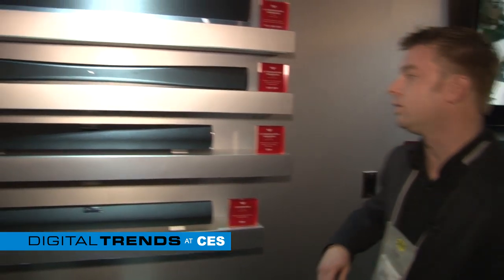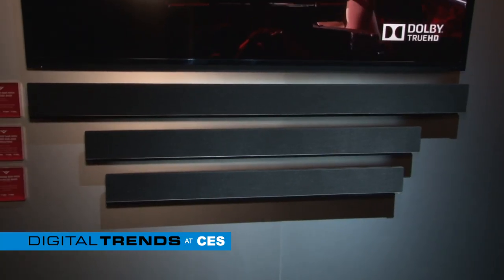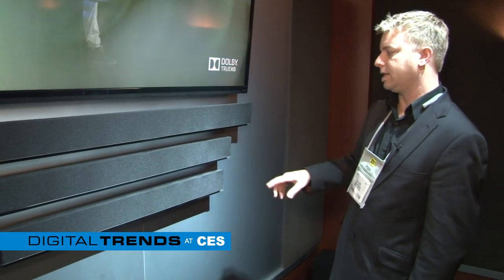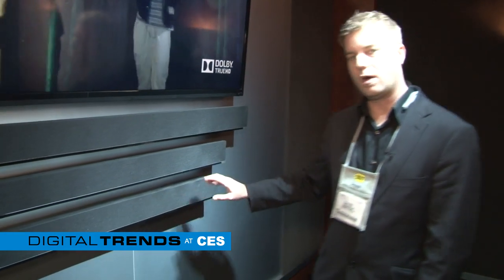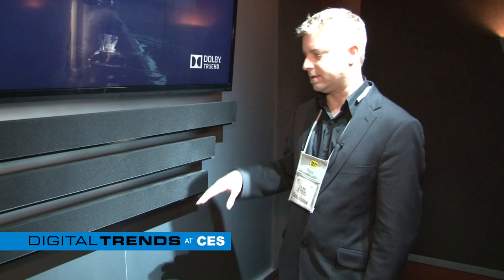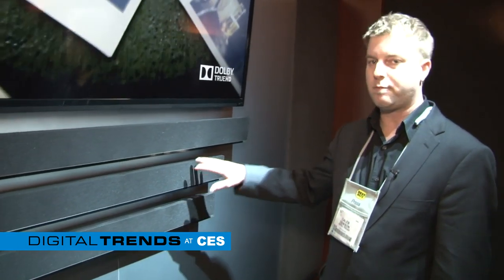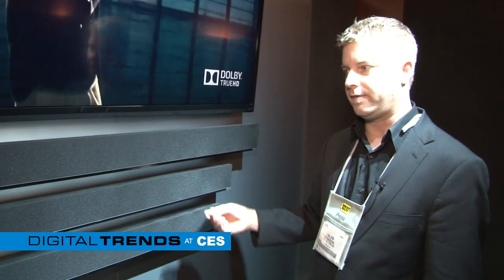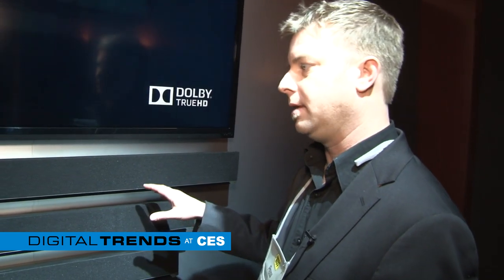Vizio sound bars get a major makeover and improved sound quality for 2013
Vizio put on an impressive sound bar demonstration for us at CES today. Our video overview lays out all the vital details.